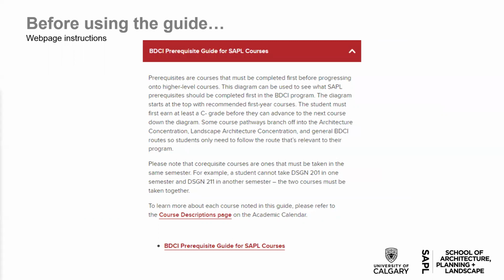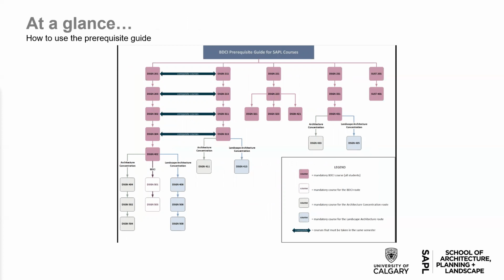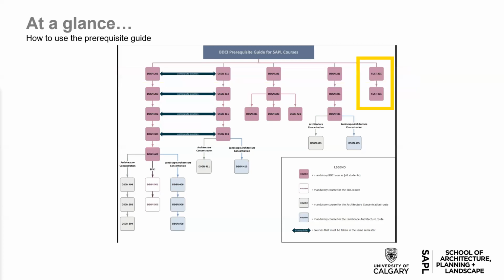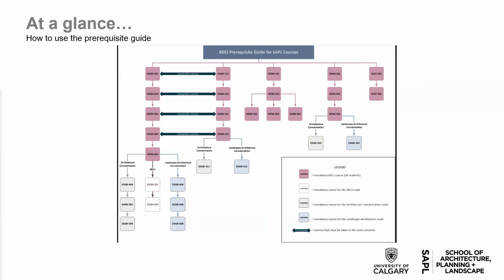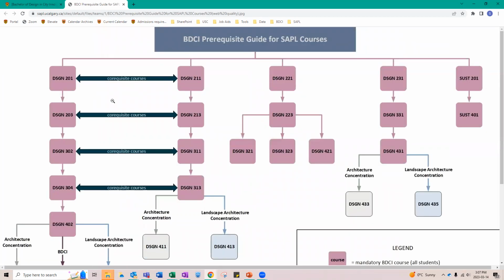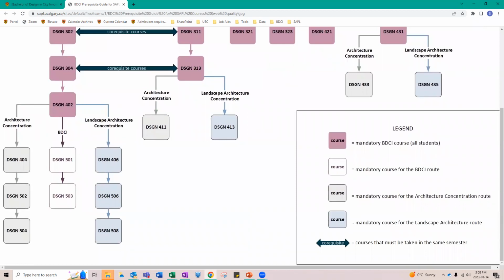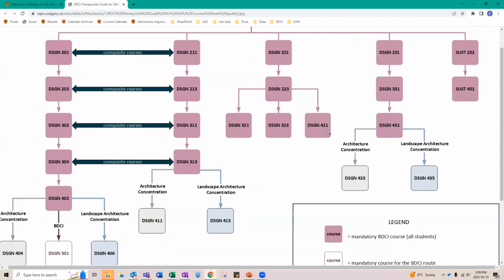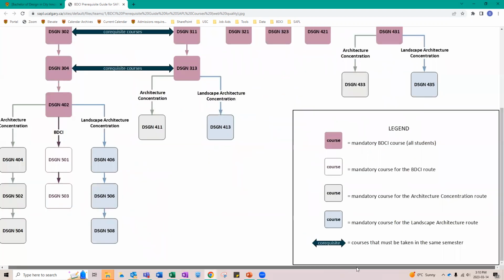Prerequisite Guide for SAPL Courses Walkthrough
This video provides an overview of how to use the BDCI Prerequisite Guide for SAPL Courses.